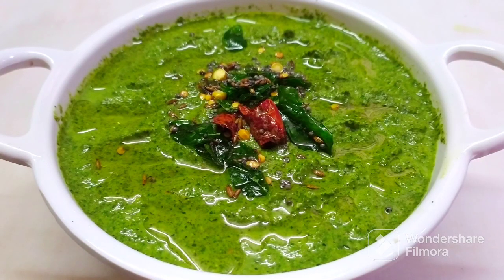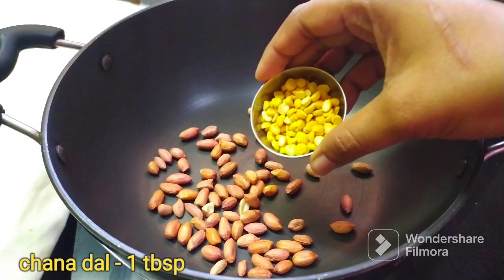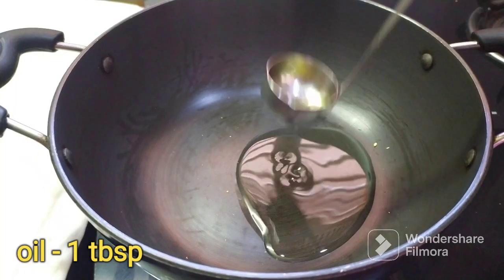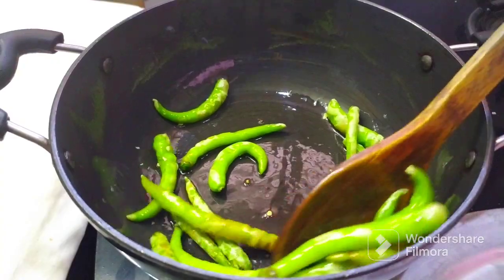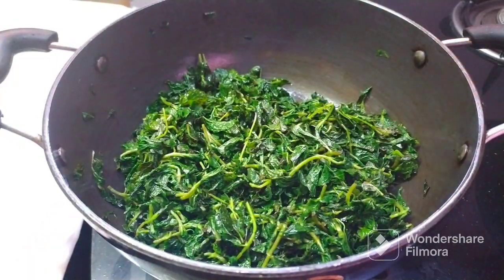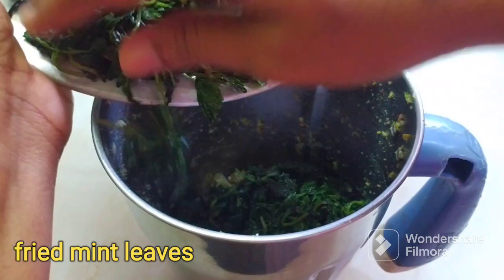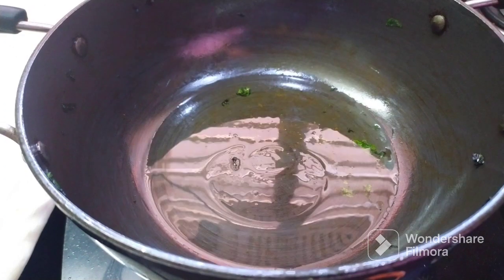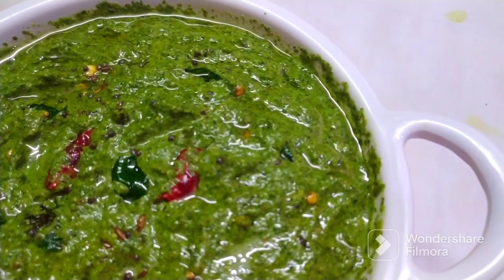పుదీనా పచ్చడి ఇలా చేస్తే ప్రతి ముద్దా కమ్మగా చేస్తారు | Pudina Chutney in telugu | Mint chutney